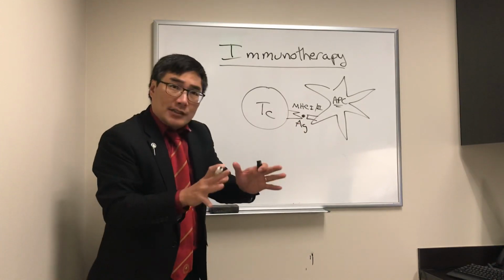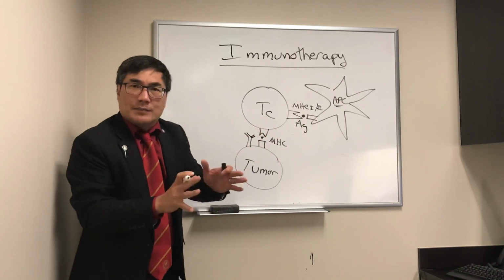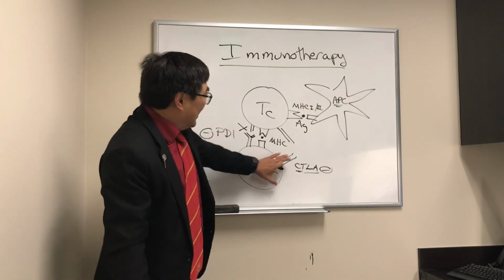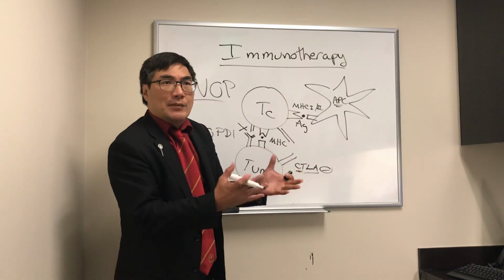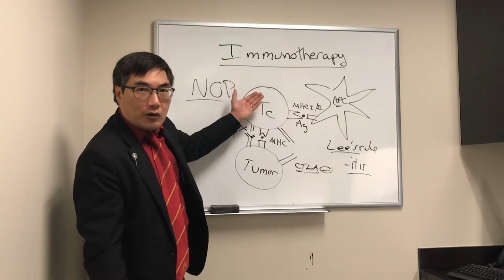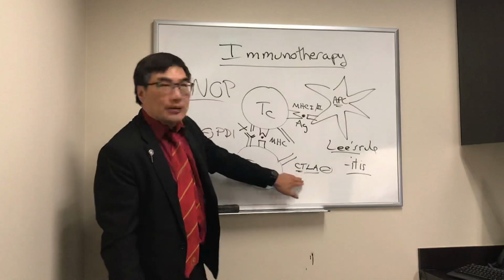Immunotherapy in Neuro-op